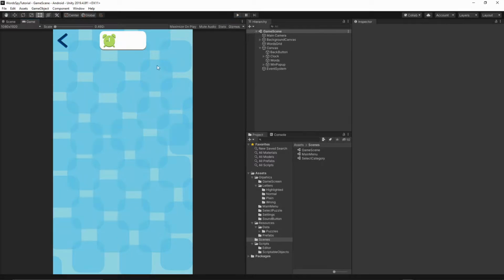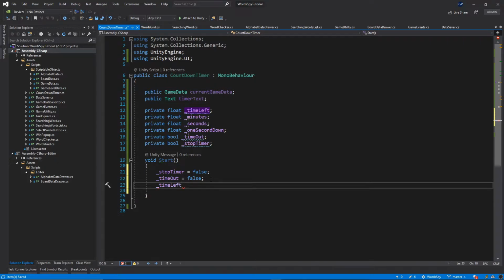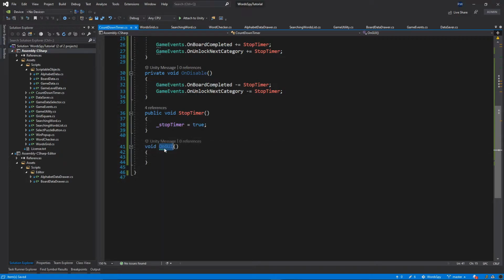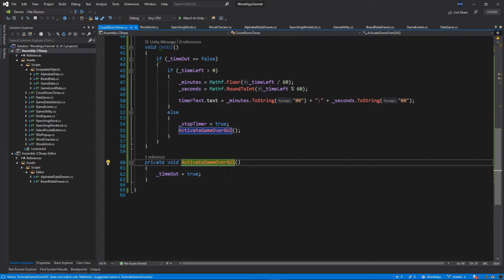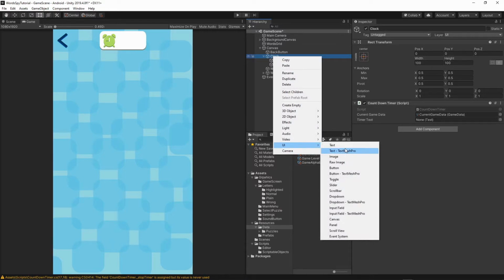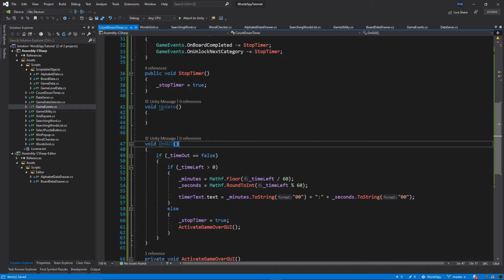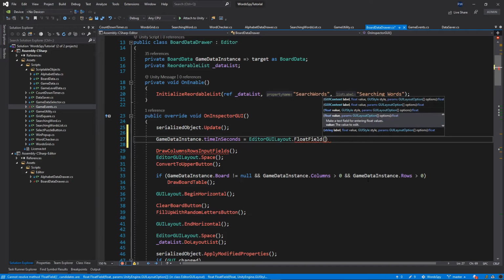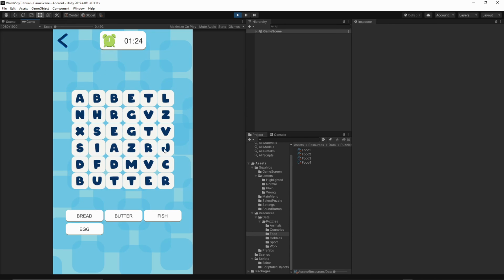Words Spy Game Episode 18 | Unity Word Searching Game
Welcome in the next episode of the Unity Word Searching Game.
In this episode, we will add the game timer.